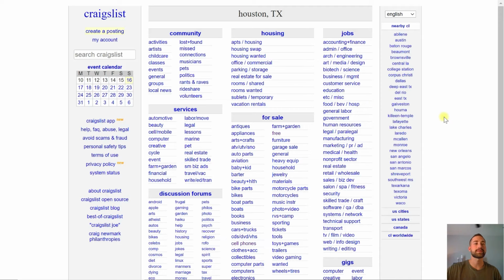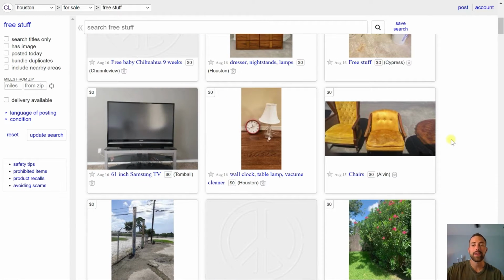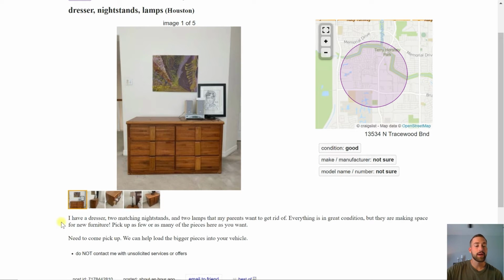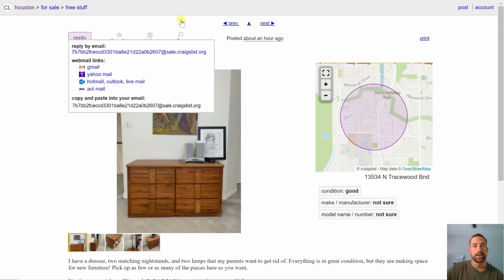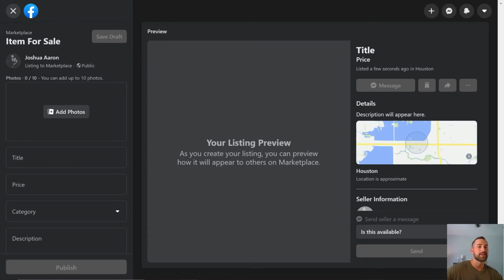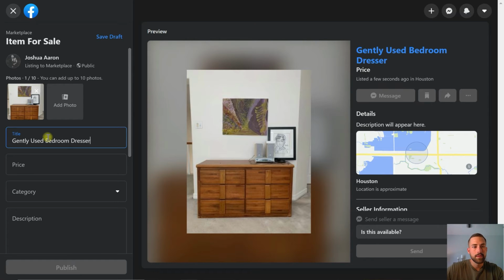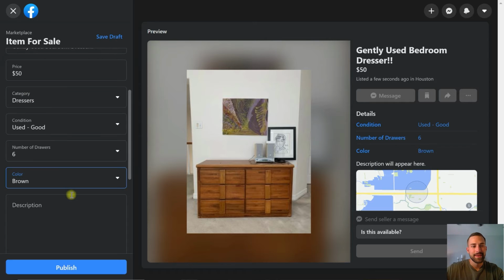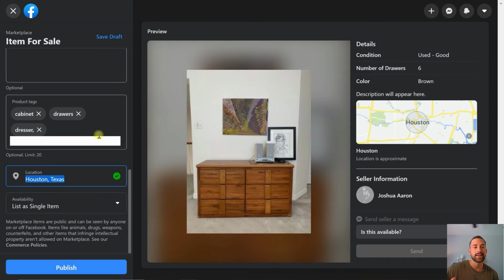How To Start a FREE Flipping Business | Craigslist Side Hustle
Ever wonder how to start a FREE flipping business? Yes, I said free. Here's a new side hustle and what I call the Craigslist side hustle where you can make money brokering a deal. Essentially, you sell free stuff, that's listed on Craigslist, on Facebook Marketplace. Simply apply these steps and begin selling free products in your area.